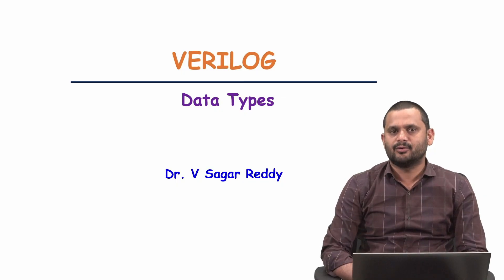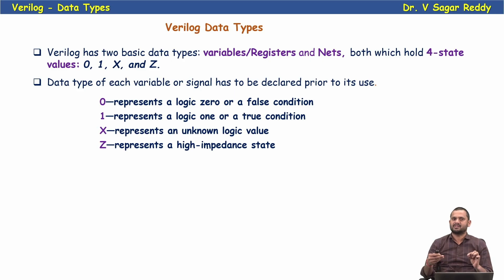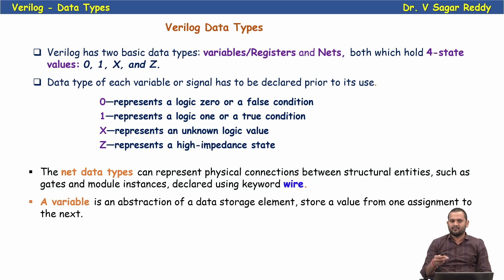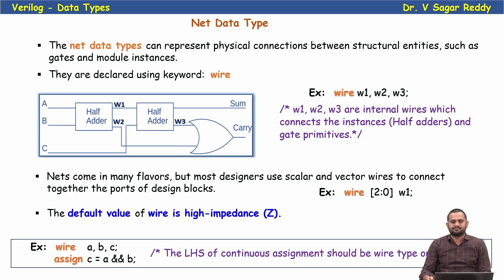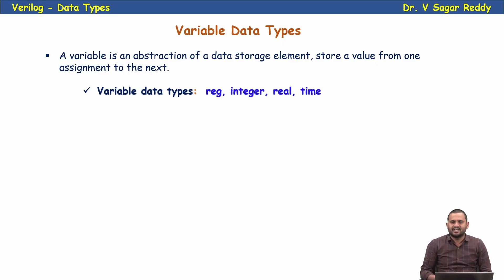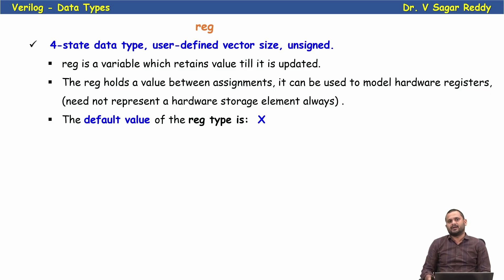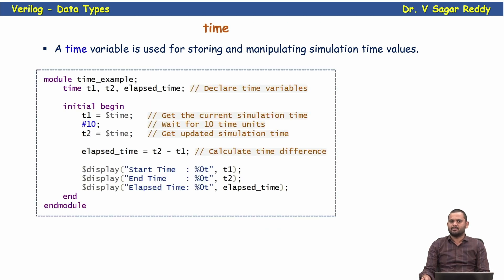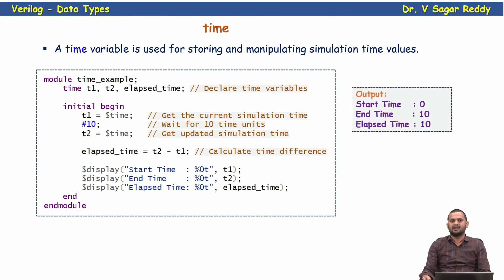Data Types in Verilog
In this video, we dive into one of the most important concepts in Verilog — Data Types. Understanding how and when to use types like wire, reg, integer, and real is essential for writing efficient and accurate hardware descriptions.

🔍 What you'll learn:

The difference between wire and reg

When to use integer, real, and other types

Practical examples and syntax

Common beginner mistakes and how to avoid them

💡 Whether you're just getting started with Verilog or brushing up on your skills, this video will help you gain a solid foundation in using data types correctly.